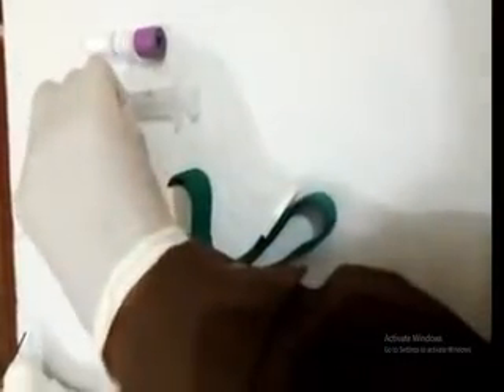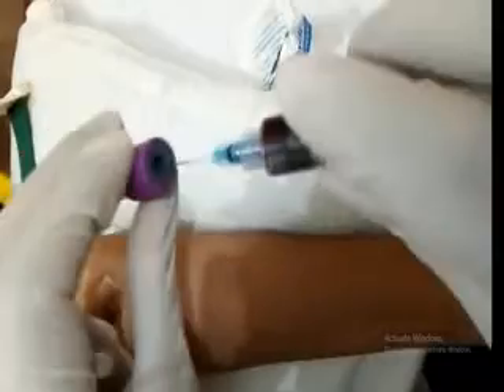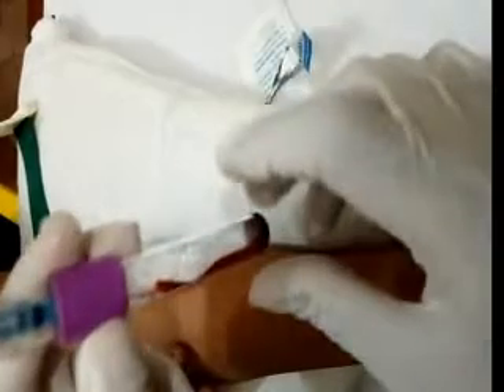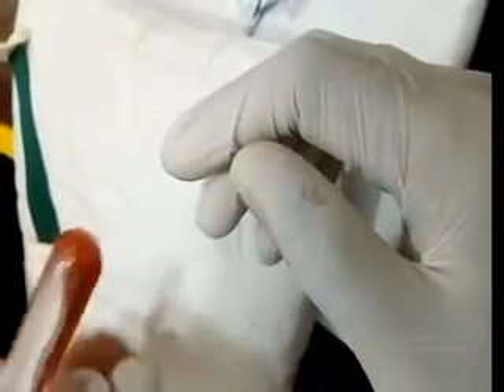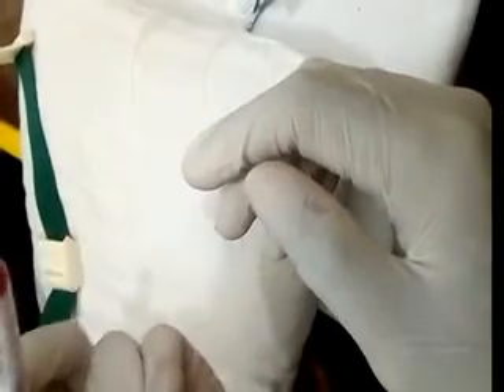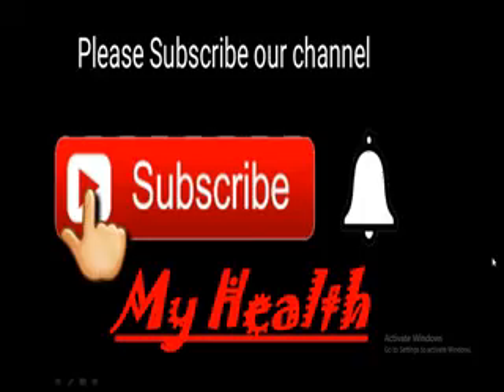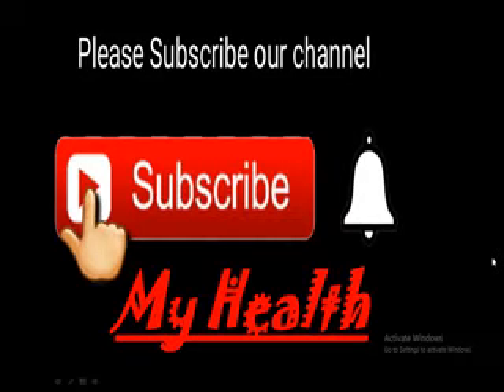Venipuncture, How to draw blood sample from vein with syringe? Phelebotomy | My Health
Step 1: Make Sure You Have All Your Supplies
List of supplies:
-Syringe
-tourniquet
-alcohol wipe
-gloves
-blood vial
-If needed, a transfer device and syringe if using butterfly needle

Step 2: Apply Tourniquet

Step 3: Check for the Vein

Step 4: Clean Puncture Area

Step 5: Use Syringe to Puncture Vein

Step 6: Remove Syringe and put blood in blood vial.

Step 7: Clean Up Used Materials

Also watch
Venipuncture, How to draw blood sample with Vein Finder ( Infrared Vein Finder).